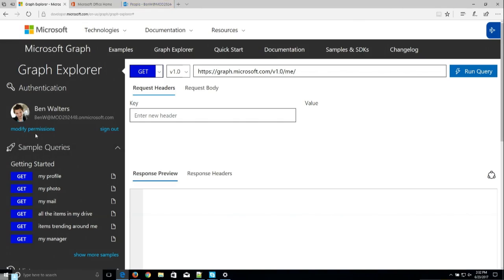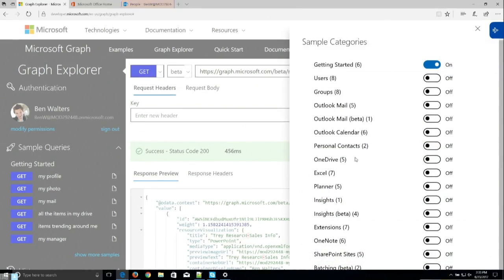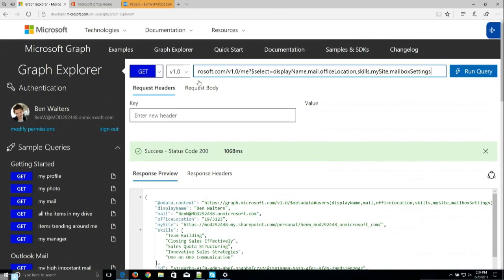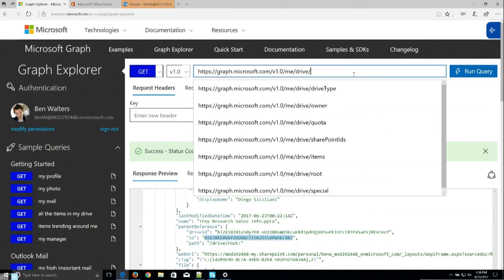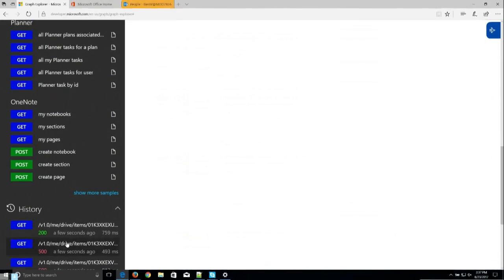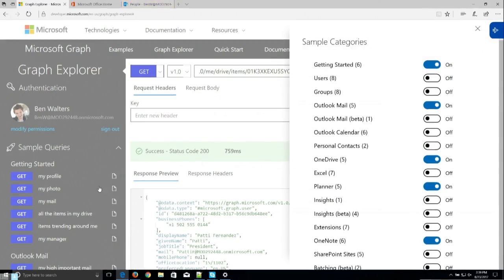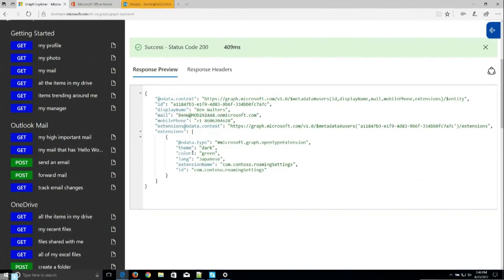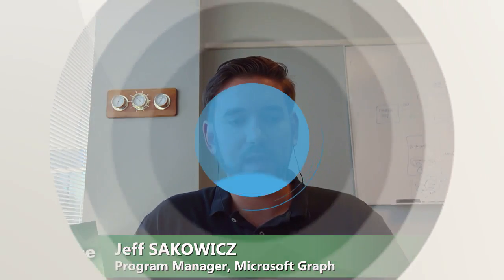Microsoft Graph Preview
Jeff Sakowicz, program manager for Microsoft Graph, introduces the gateway to data across Microsoft cloud services. One can use the Microsoft Graph API to connect to the data that drives productivity – mail, calendar, contacts, documents, directory, devices, and more.